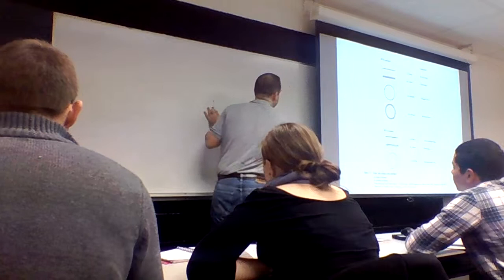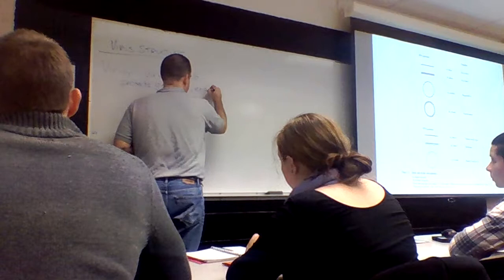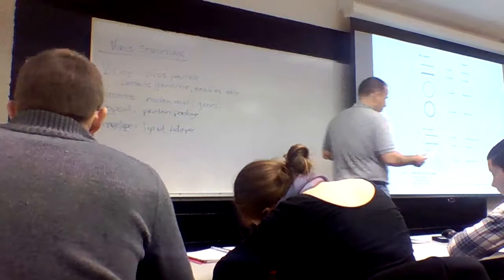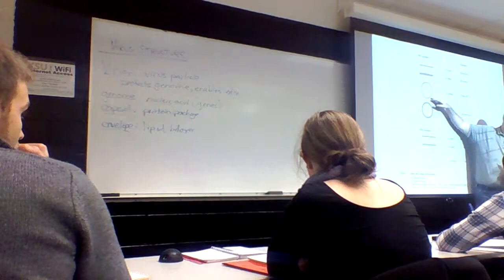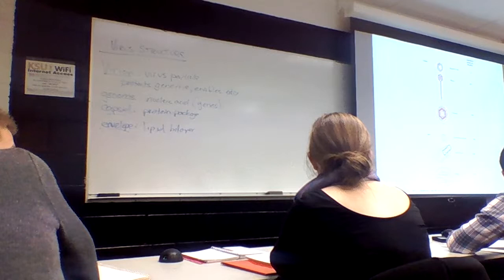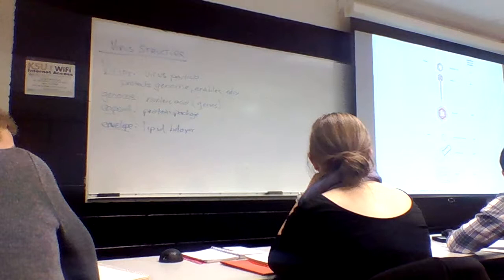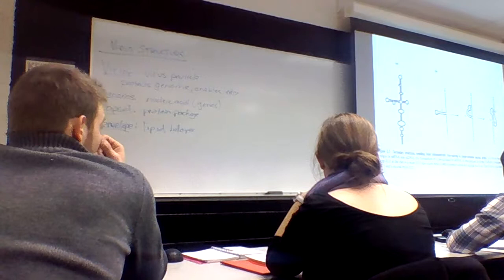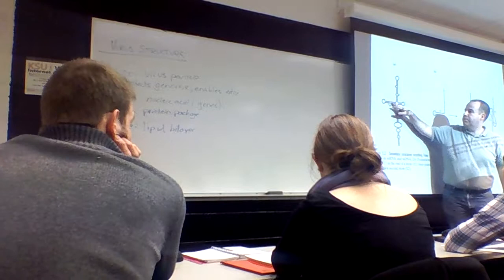Virology- 1/15/14 Ch. 3